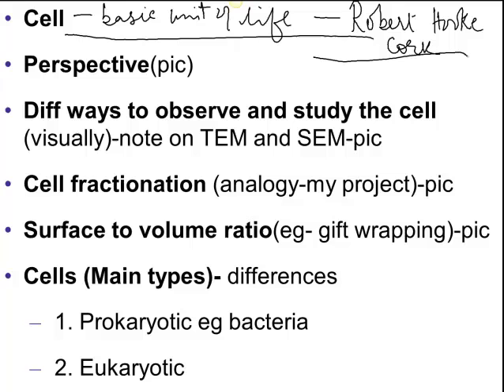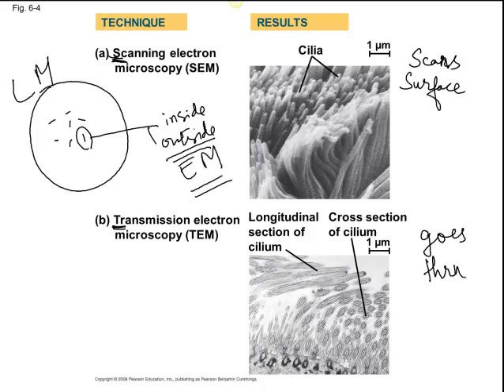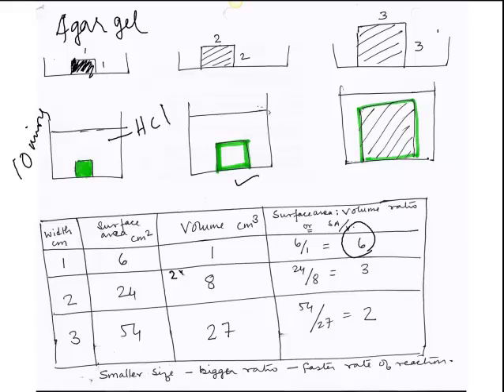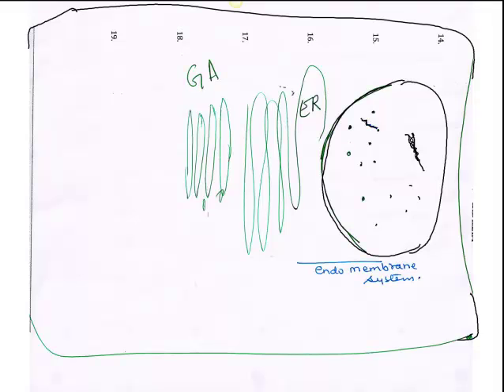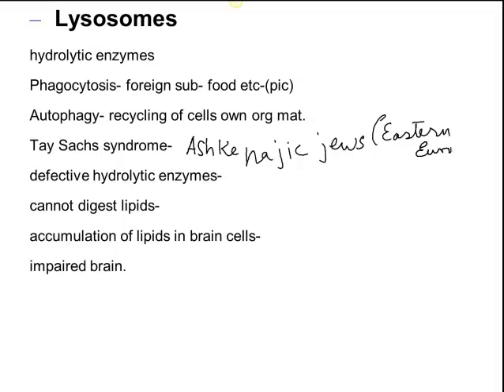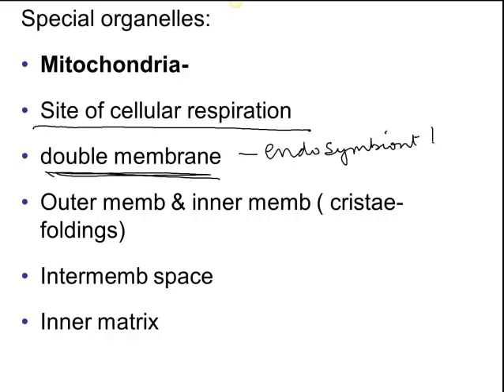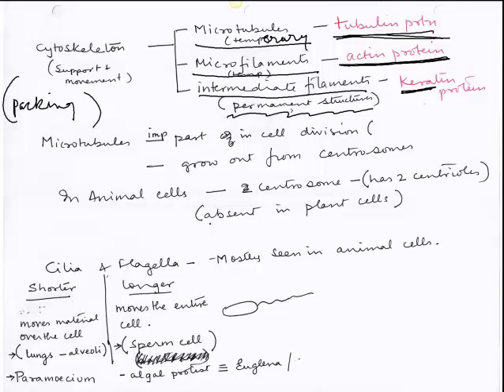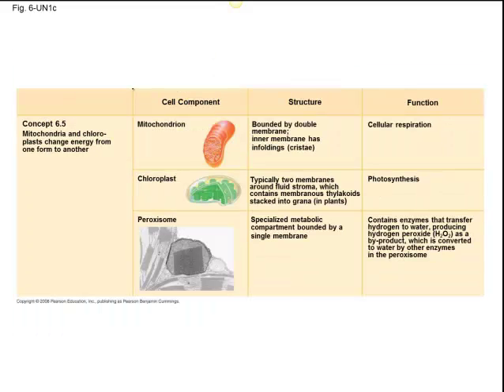BIO101Chapter6 Cell- structure, components and types